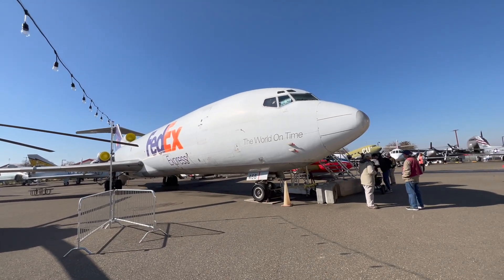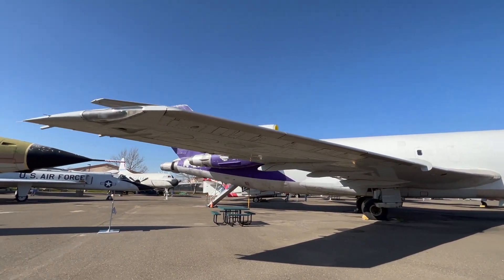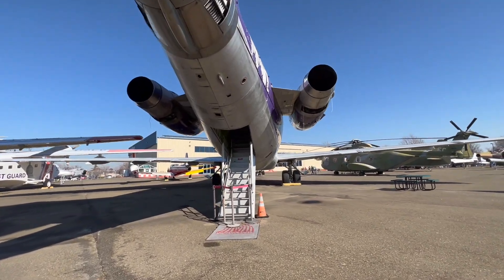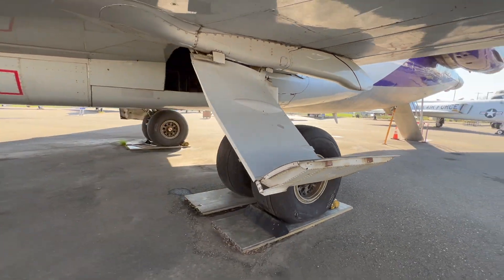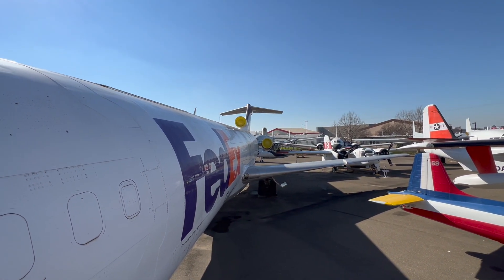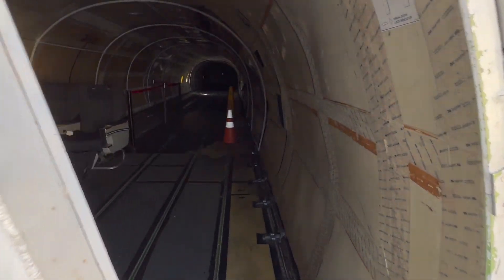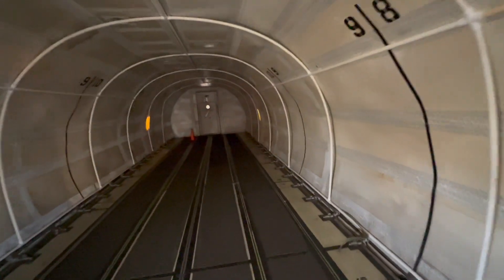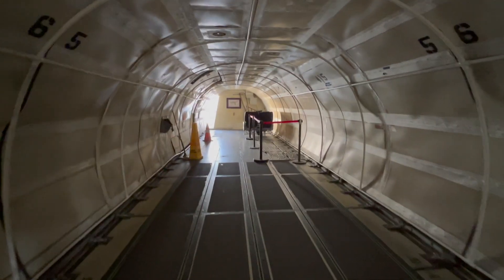Museum Spotting : Fedex 727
Welcome to Museum Spotting!

We're here at the Aerospace Museum of California in MeClellan CA checking out this old Fedex 727. It's a real treat to get to walk inside and take a peek at the cockpit.